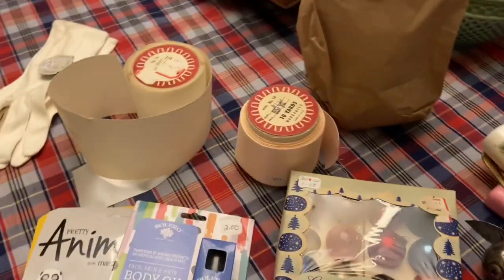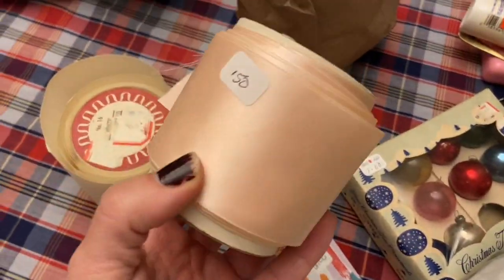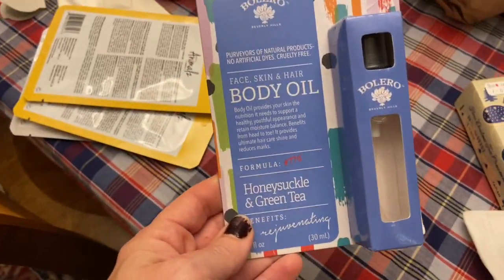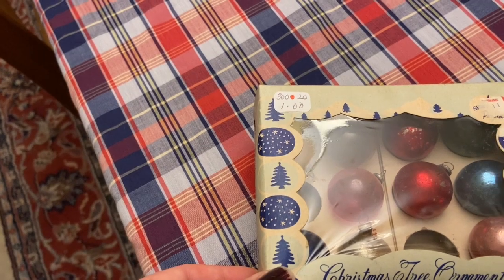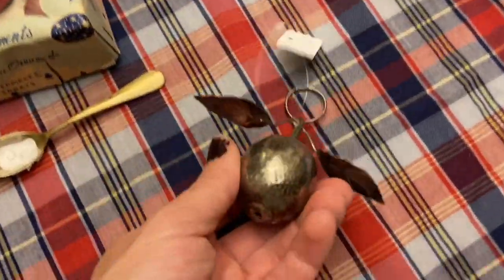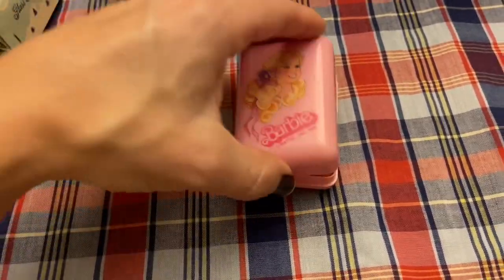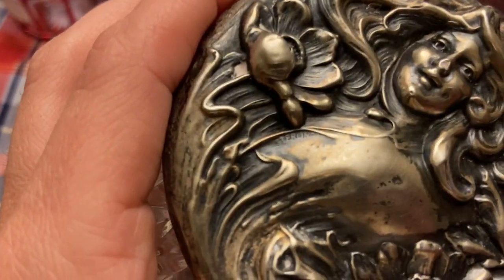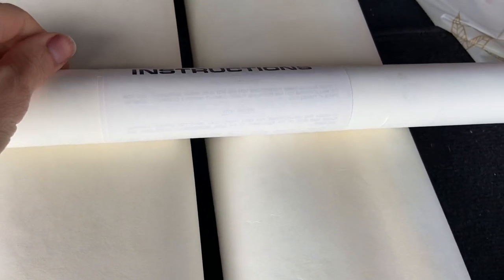Half price rummage sale haul